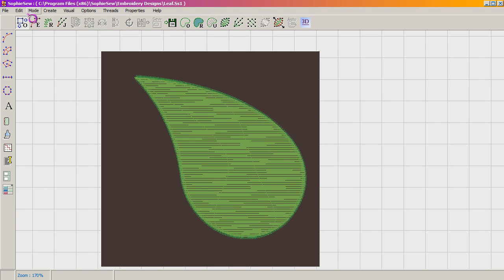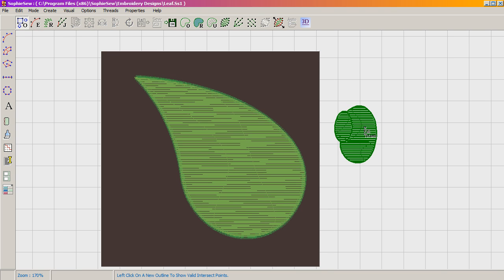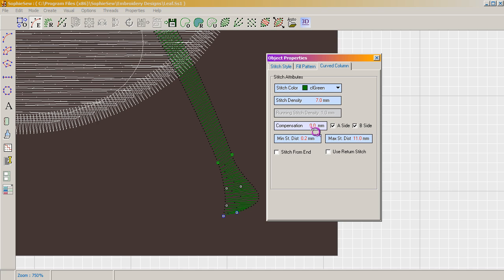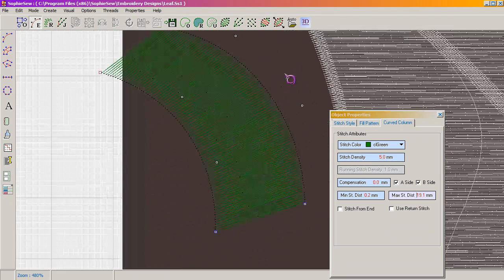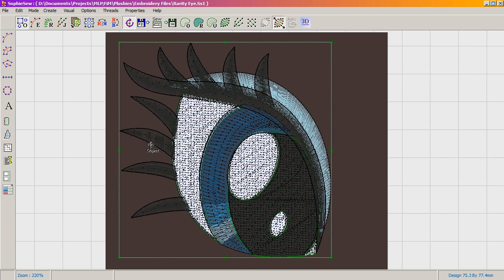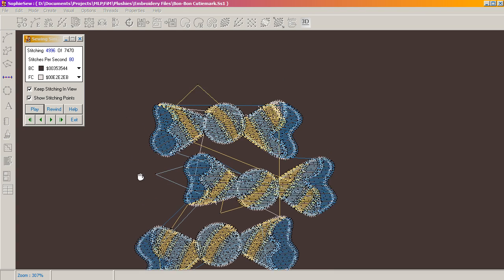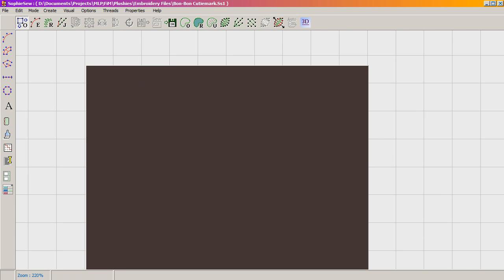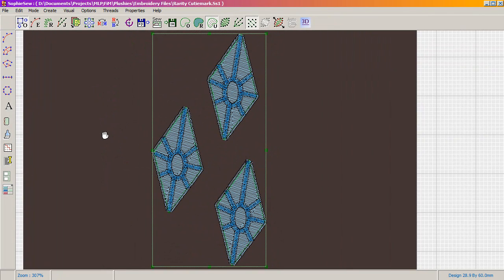SophieSew 02: Complex Fill Regions, Curved Columns, Return/Reverse Stitches, Stitch Object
A general overview of SophieSew covering more complex fill regions, Outline Objects and properties, basics of Fill Regions and properties, and viewing modes. Video lags behind the audio a slight bit toward the end, but nothing confusing.